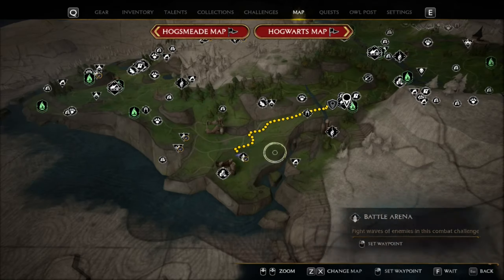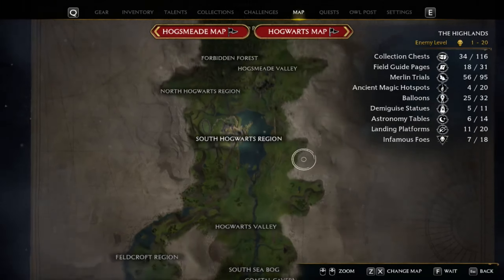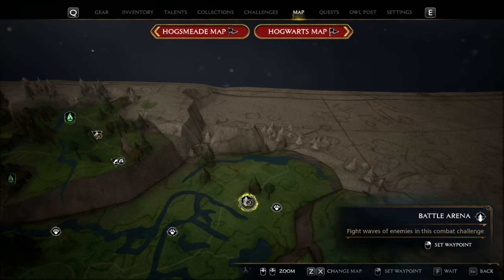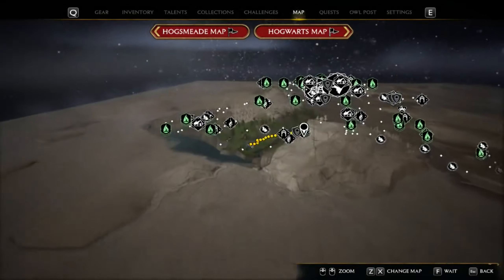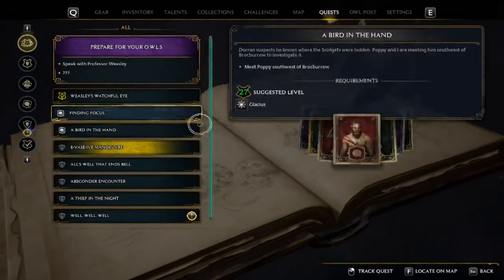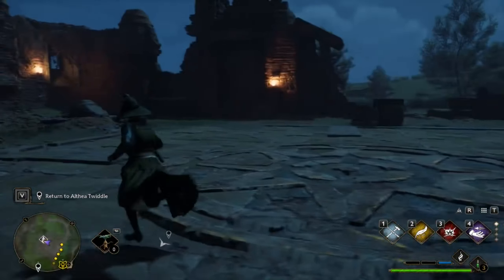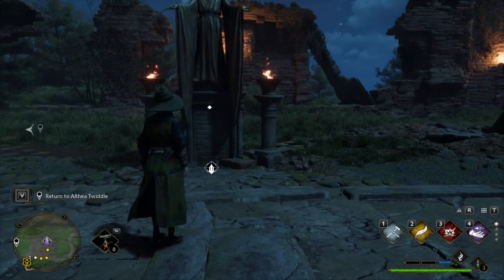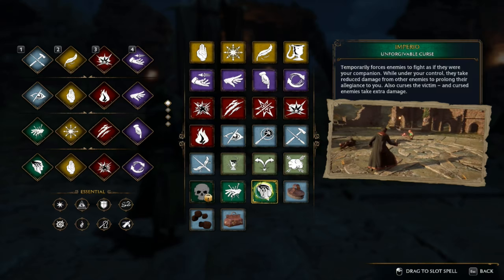Hogwarts Legacy: Rise to the Challenges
Need help getting an Achievement? Let me help you out! Comment your problem below.